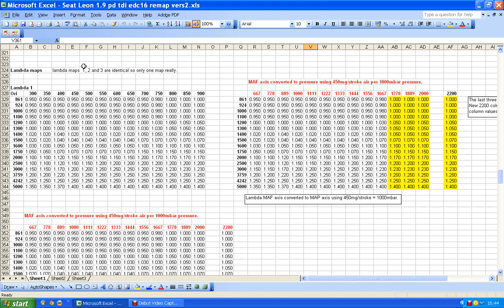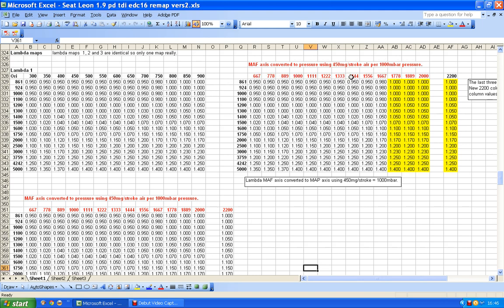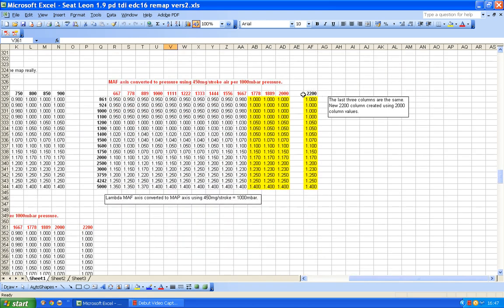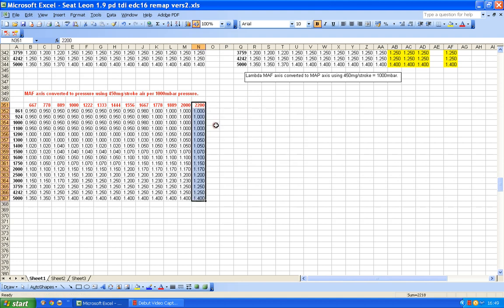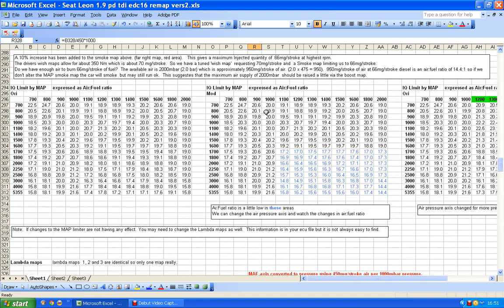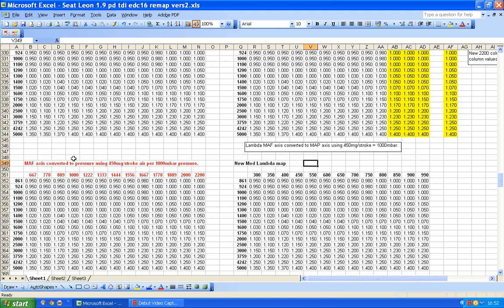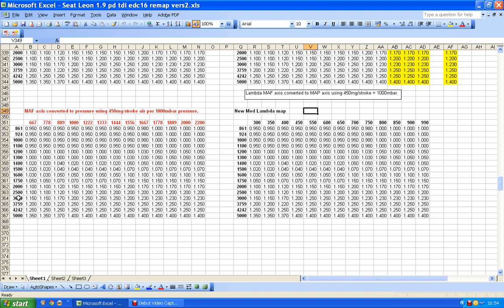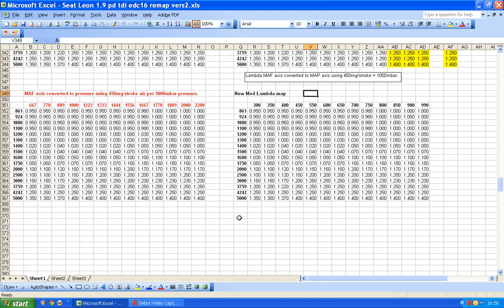233 Basic Remapping EDC16: IQ Limit by Lambda Value